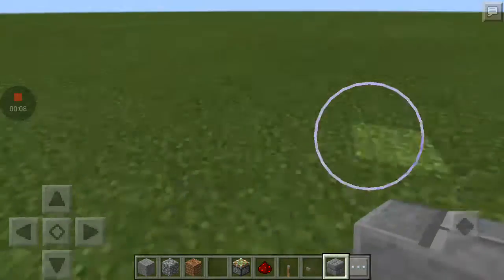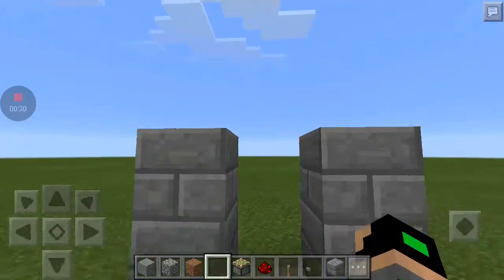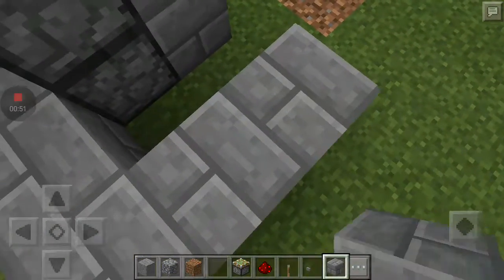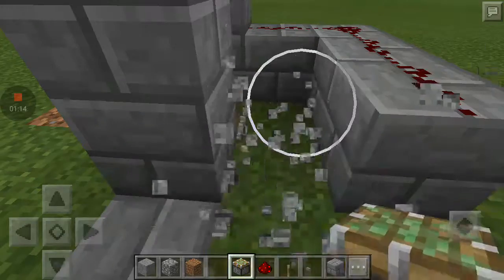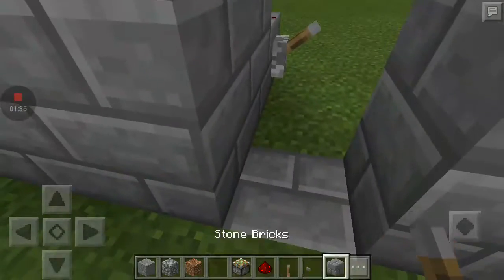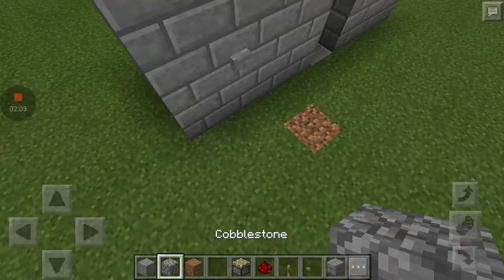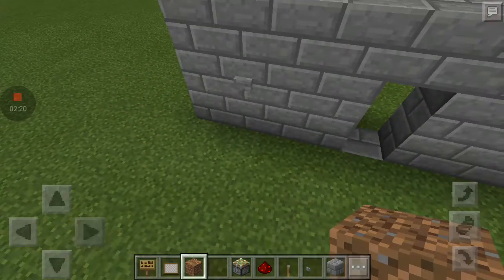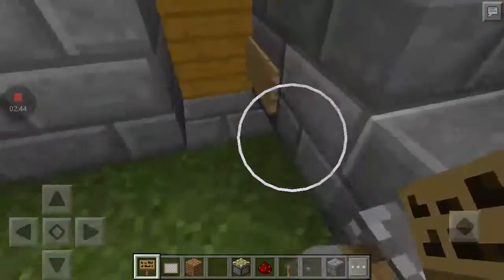HOW TO MAKE A SECRET HIDDEN ROOM